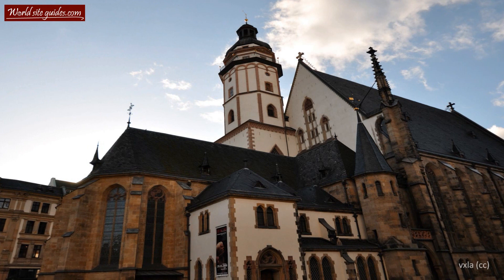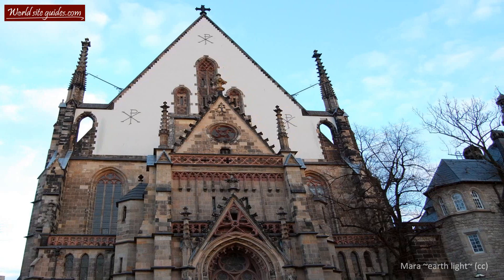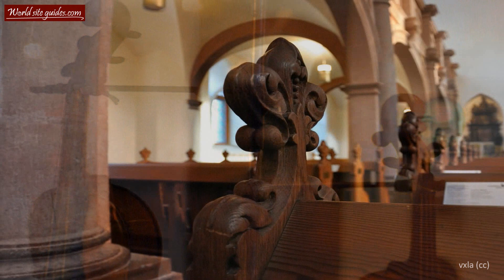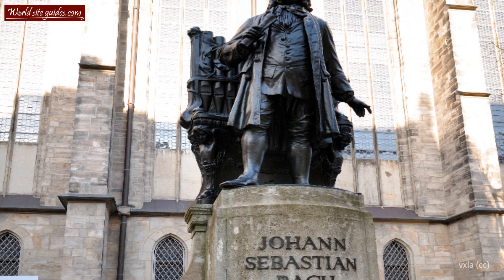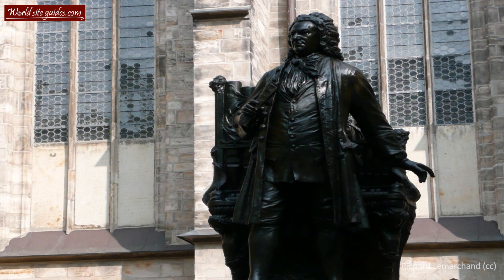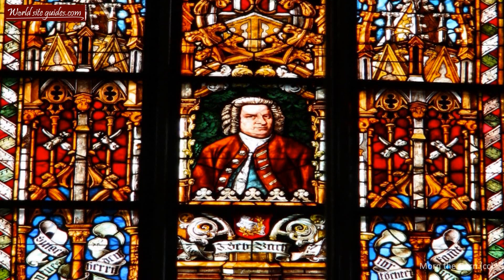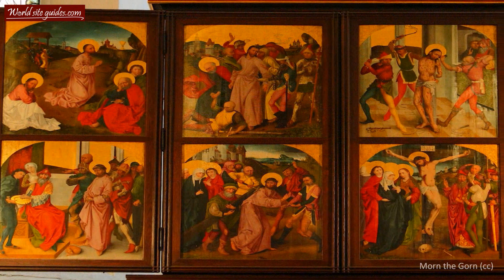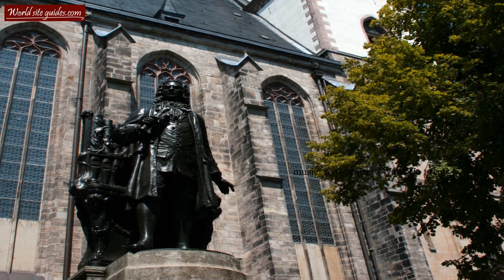◄ Thomaskirche, Germany [HD] ►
Thomaskirche - HD footage, information and facts on Leipzigs spectacular church; Thomaskirche. The church has strong musical traditions and is the place where the composer Bach practised his works.